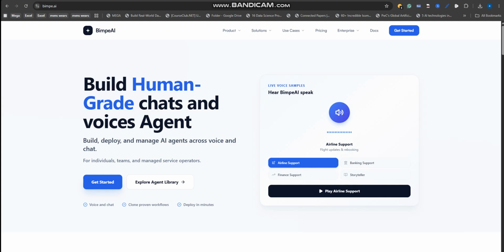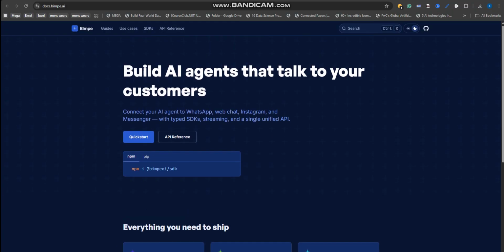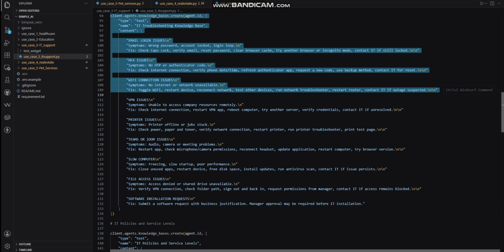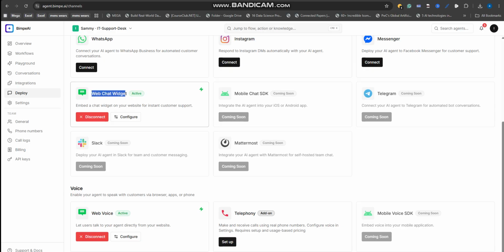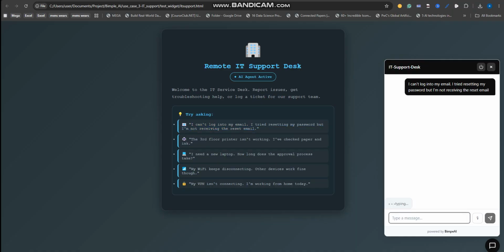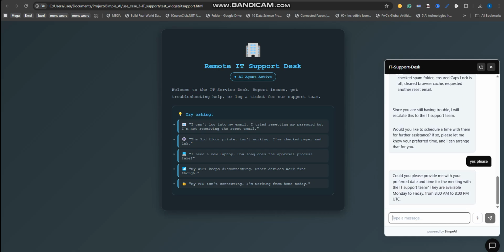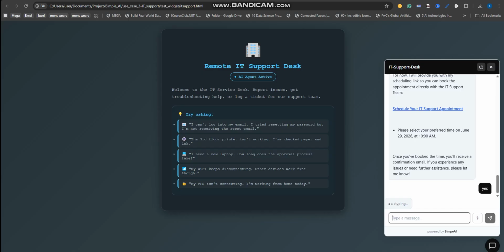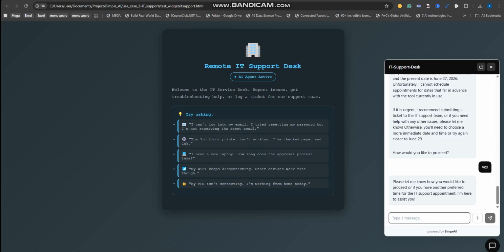AI IT Helpdesk Agent: Resolve Support Requests Before They Become Tickets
Watch an AI IT helpdesk agent answer common technical questions, collect diagnostic information and route unresolved issues to the right person. This BimpeAI example demonstrates how internal IT teams and managed-service providers can reduce repetitive support work.

Use the pattern for employee support, SaaS helpdesks, device troubleshooting and structured ticket escalation.